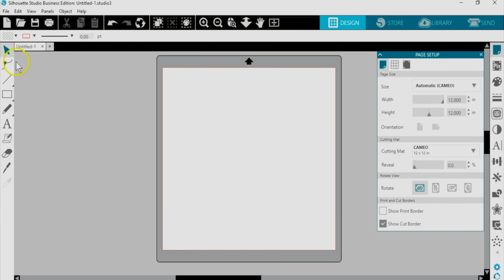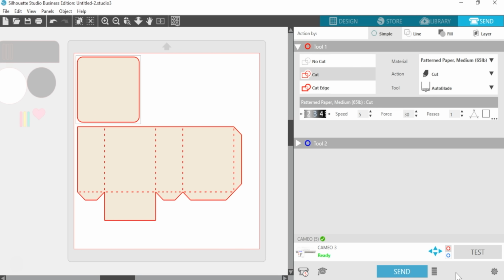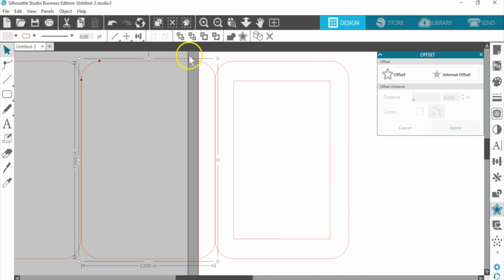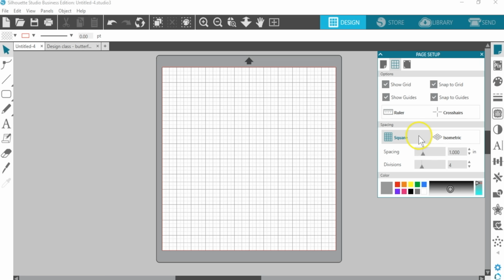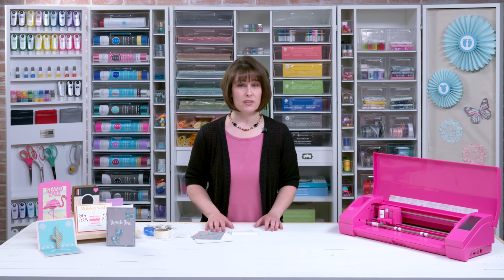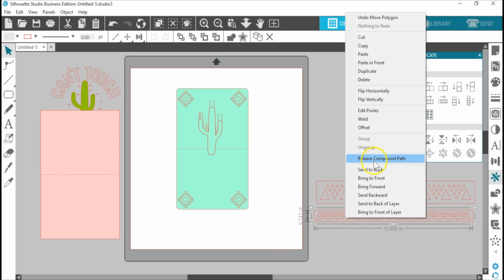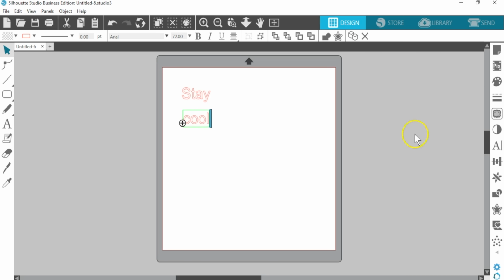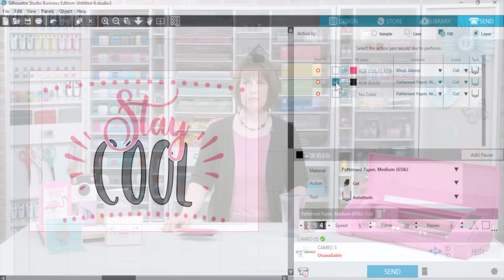All Things Studio (Silhouette 101 Video Class)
Silhouette Studio® is the powerhouse behind Silhouette cutting machines. The software was built to enable users to customize every single element of their designs. The software features hundreds of tools to ensure there are no restrictions or restraints on the user’s design experience. Follow along as Silhouette expert Kelly Wayment shows you how to unlock the power of Silhouette Studio®.